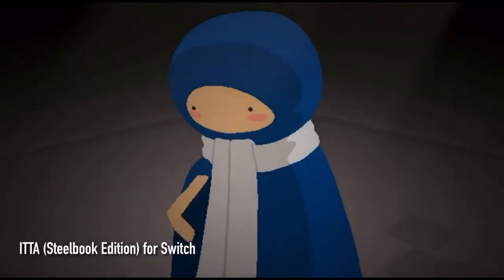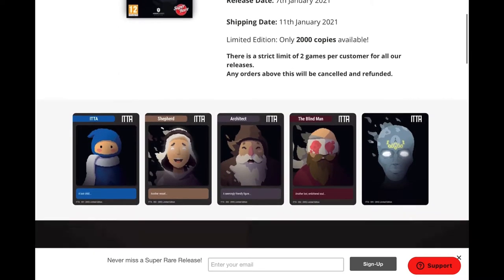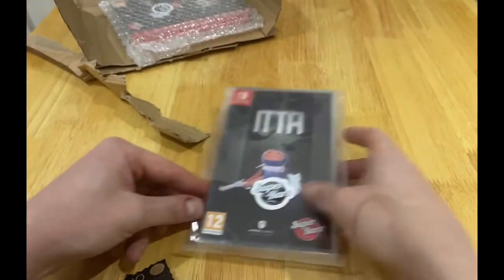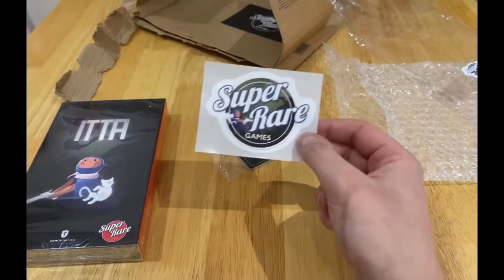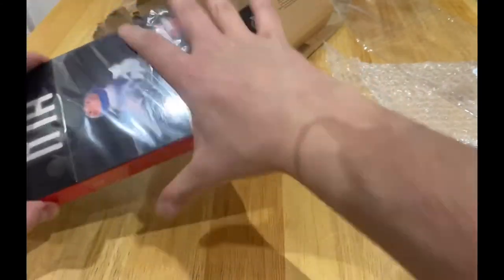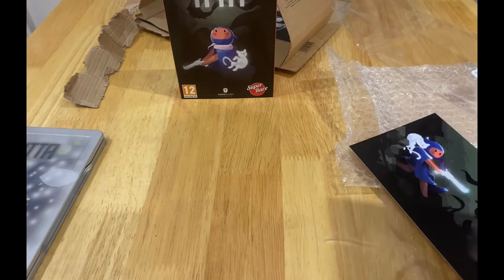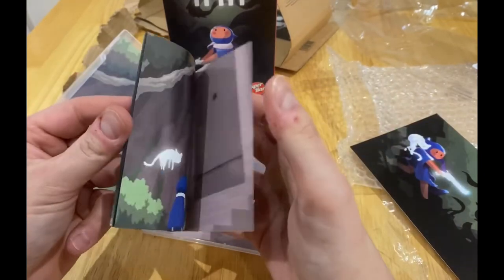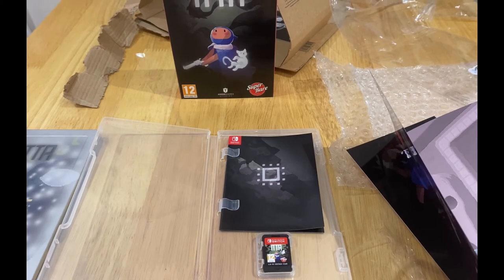SUPER RARE GAMES: ITTA (Steelbook Edition) Unboxing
Hello Gamers!

I have literally finished editing this video as I received the game this morning. I think that this was the fastest editing and uploading I’ve done so far.

I recently purchased Dandara and Chroma Squad from Super Rare Games. I still haven’t opened them as they looked too good to do so; wrapped in a see through film with a packet of trading cards, big decal and sealed with a sticker with their logo. It’s so simple yet radiates passion, of which has diminished in the age of digital only gaming. I hope they get to work with many developers and release more great games which deliver with their own unique flair.

When ITTA was announced, I wasted no time in ordering a Steelbook Edition and a standard as well. To my surprise, turned up at my door step within a few days. Since I managed to get hold of a vlogger kit I thought there was no better time to do a proper, straight out of the delivery box, unboxing. Enjoy

I would like to dedicate this video to Super Rare Games for their dedication to preserving the physical format in gaming. I would also give a massive shoutout to Juan Romero and the guys from SwitchWatch for their awesome reviews and content.

*All footage and other assets were obtained from the adverts of the mentioned games or from their official websites. This edutainment video was not sponsored or endorsed by any of the mentioned parties. Please don’t sue, I have no money.

Keep On Gaming !D

CerberusAzdin

For the awesome ITTA review and other epic content, head over to the SwitchWatch Channel.

-x-x--x-x--x-x--x-x--x-x--x-x--x-x--x-x-

-x-x--x-x--x-x--x-x--x-x--x-x--x-x--x-x-